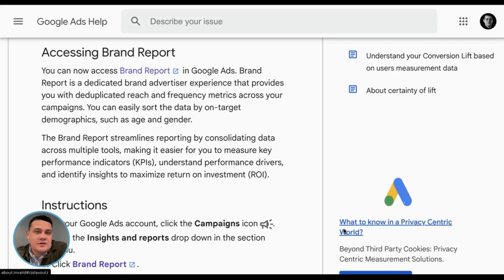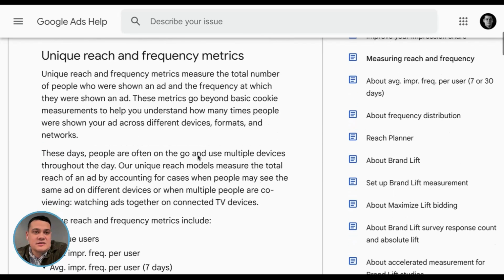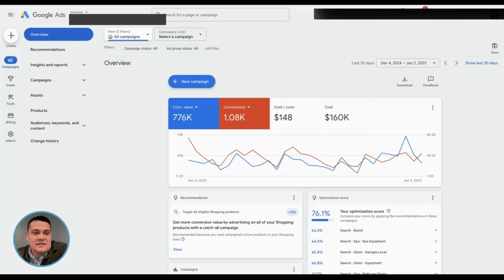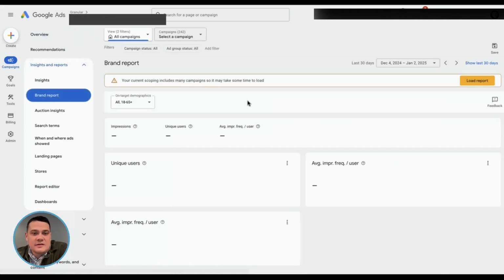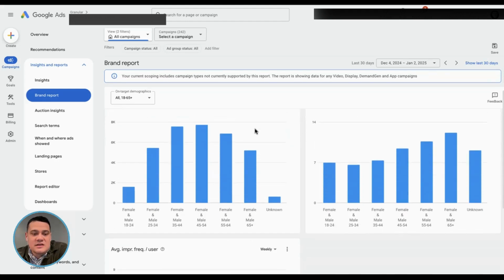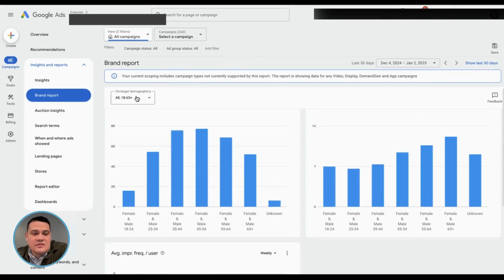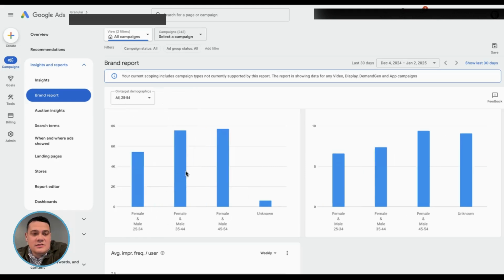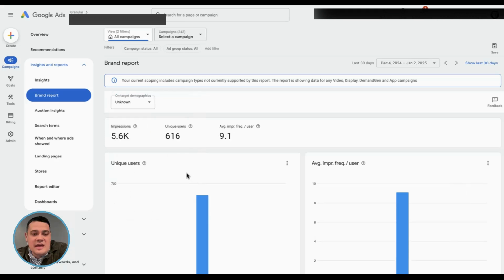Discover Google Ads' New Brand Report Tool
Explore the newly launched Brand Report feature in Google Ads! This tool provides a centralized hub to measure deduplicated reach, frequency, and demographic performance for your Video, Display, Demand Gen, and App campaigns. Learn how to access the report, understand key metrics, and use the insights to refine your advertising strategy.

Key Highlights:
- Overview of the Brand Report
- Step-by-step access guide
- Key metrics and demographic breakdown
- Benefits of using the report for strategic planning

📈 Get ready to make data-driven decisions with ease!